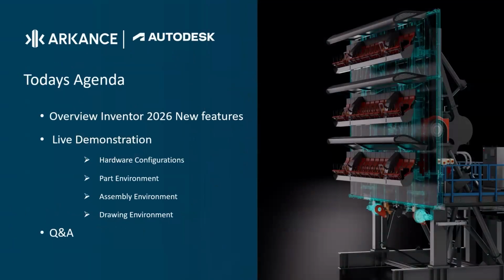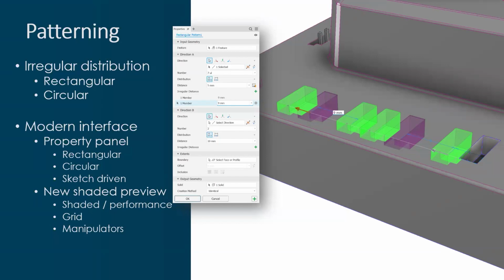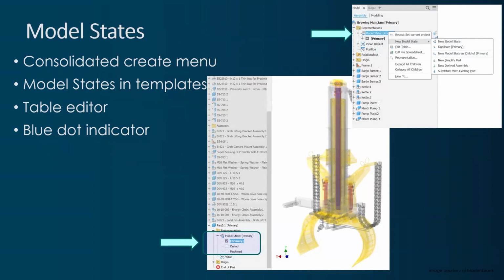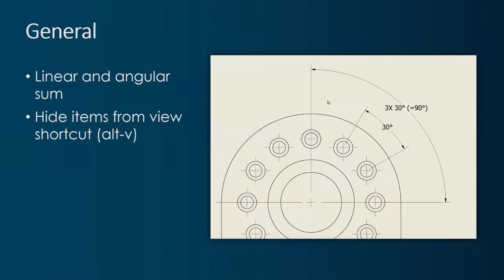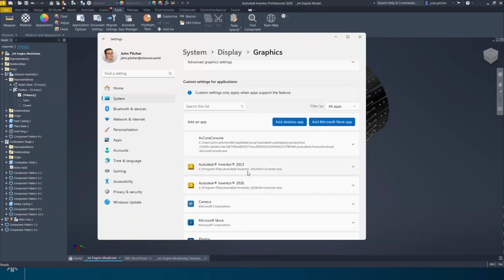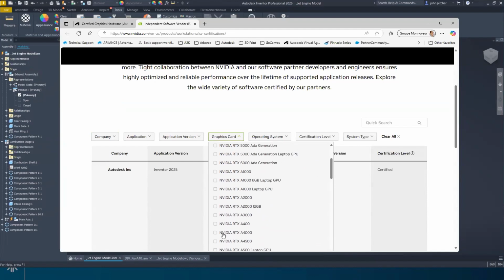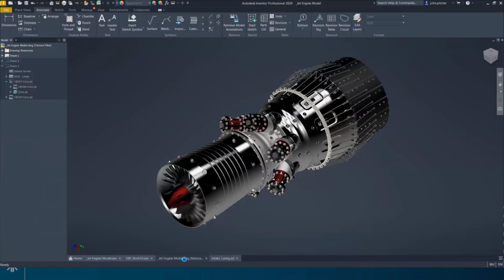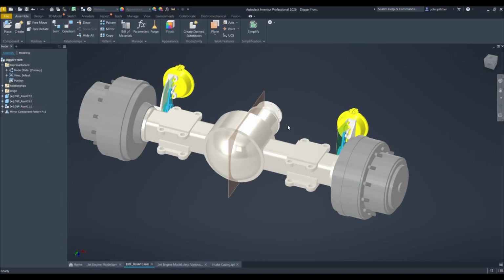Webinar: Tips & Tricks in Inventor 2026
Discover What’s New in Autodesk Inventor 2026
In this session we look at the latest updates in Autodesk Inventor 2026 – featuring over 140 customer-driven enhancements designed to boost your productivity and streamline your workflows. From powerful improvements in part and assembly modelling to enhanced interoperability and a refined user interface, this webinar walks you through the most impactful changes and how they can elevate your everyday design work.

Whether you're focused on sheet metal, drawings, or Revit integration, this session is your opportunity to stay ahead and make the most of Inventor 2026.